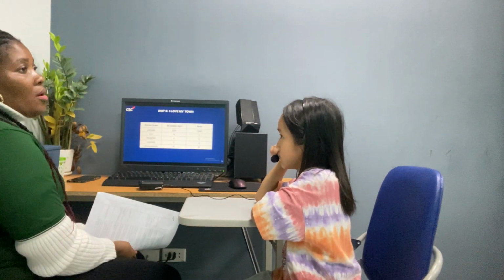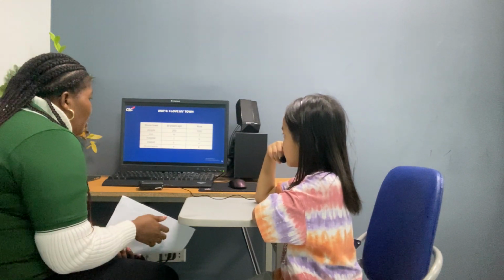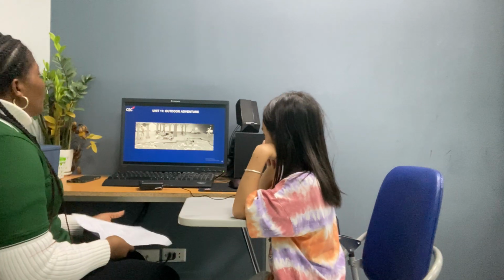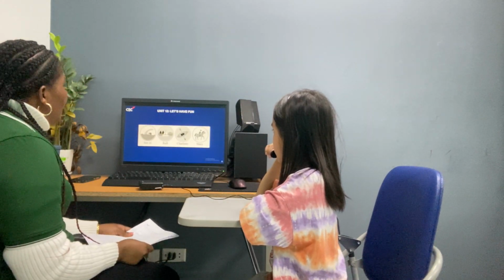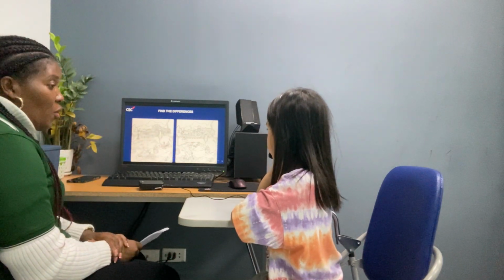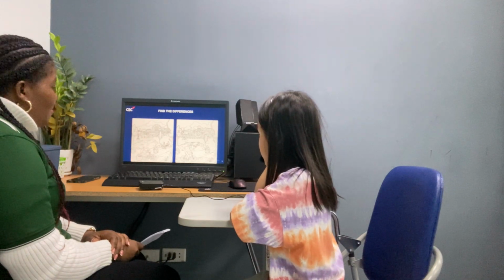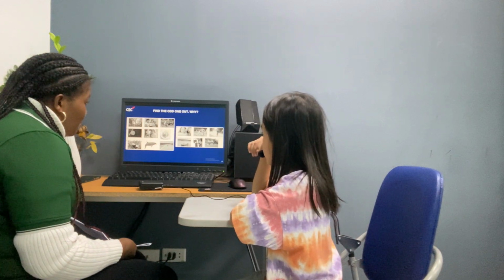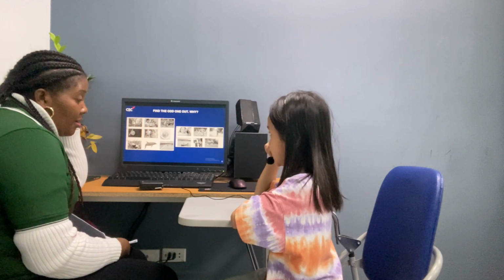CEC Timescity_TC-E3L-2301_End of the course test_Minh Nhat